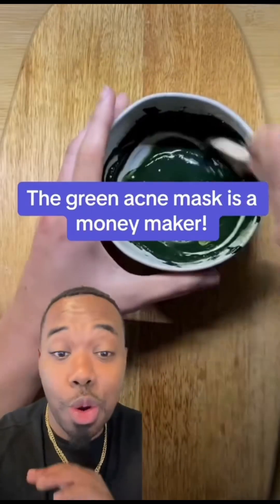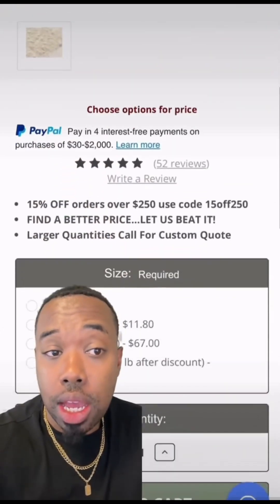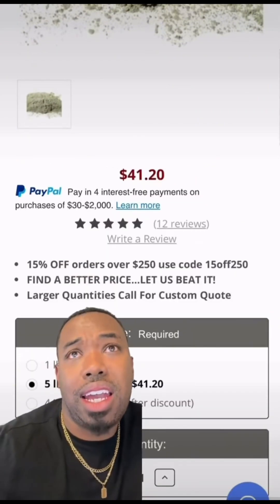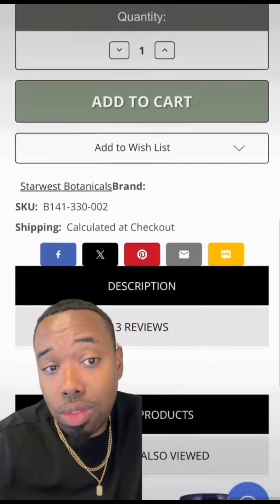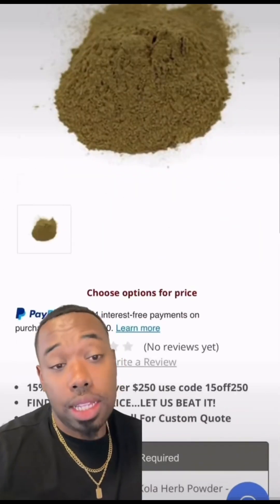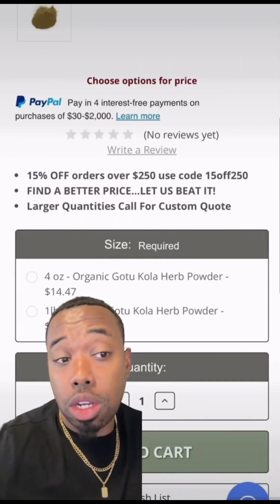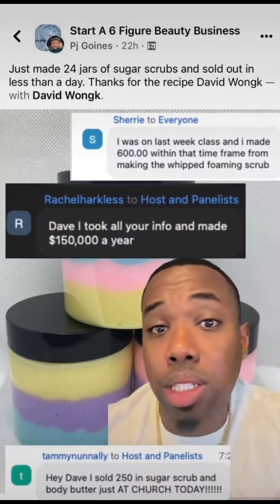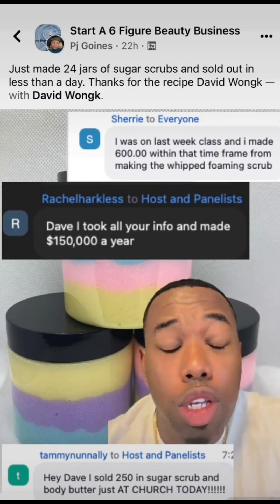Green Acne Mask Recipe for your Beauty Business ✨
Comment “BEAUTY” for more product ideas 👀💄

60 pound recipe with a 10k profit margin

Embark on a journey to clear and radiant skin with our Nature’s Touch Acne Control Face Mask. This expertly crafted formula combines the purifying powers of White Kaolin and French Green Clay with the nutrient-rich Spirulina, providing a deep cleanse that absorbs excess oil and impurities. The addition of Kelp, Olive Leaf, and Gotu Kola Powders introduces a bounty of minerals, antioxidants, and healing properties, aimed at reducing acne appearance, soothing inflammation, and promoting skin regeneration. Designed for those battling with acne, this face mask is a natural solution for achieving balanced, refreshed, and beautifully clear skin.